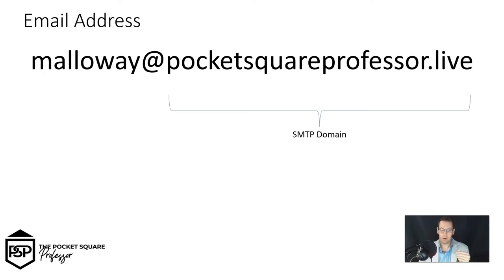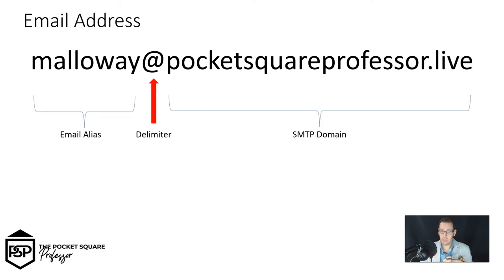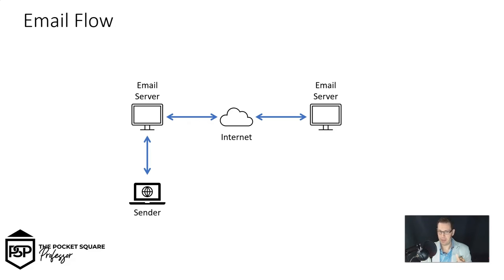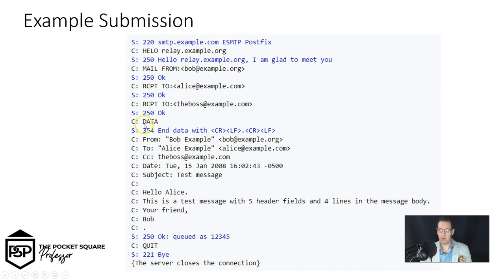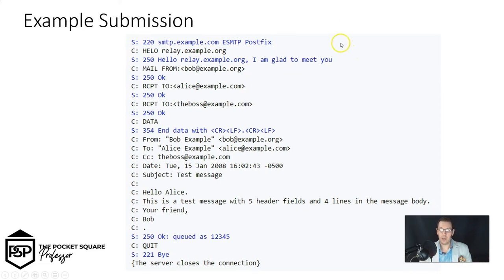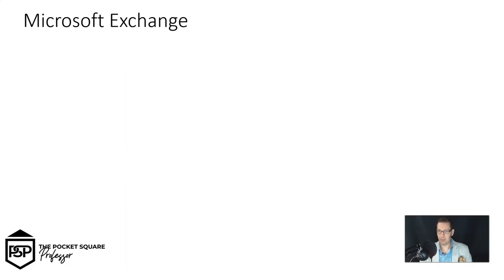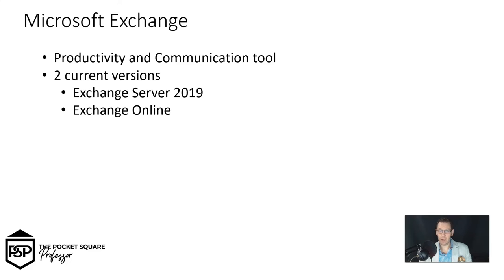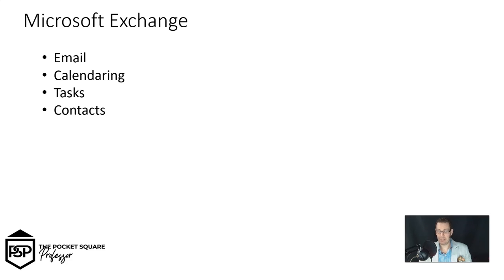Email Fundamentals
In this lecture, we will discuss email fundamentals.